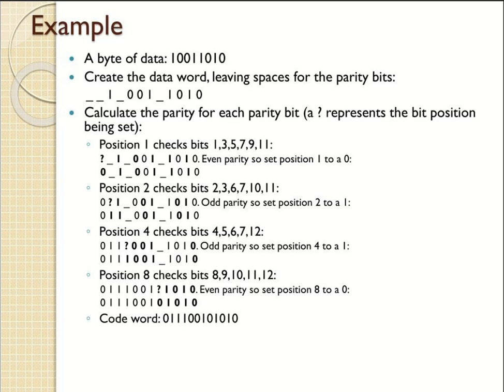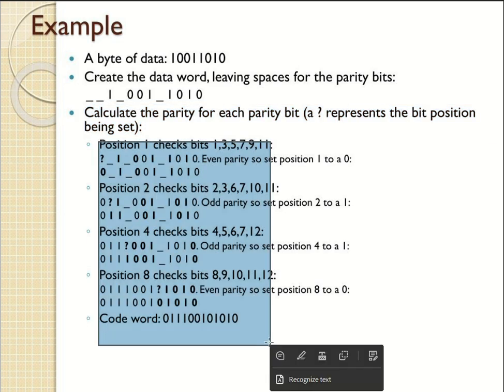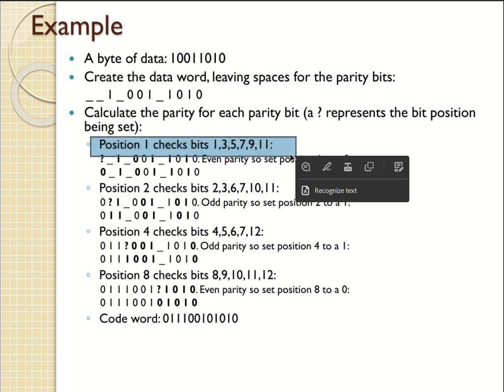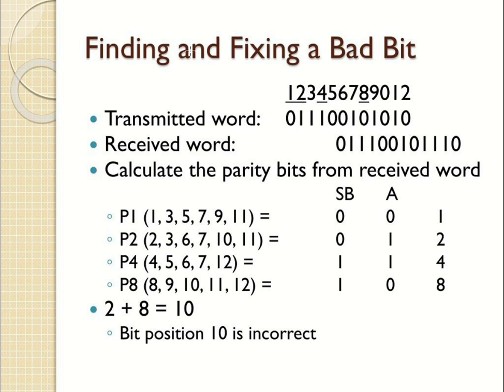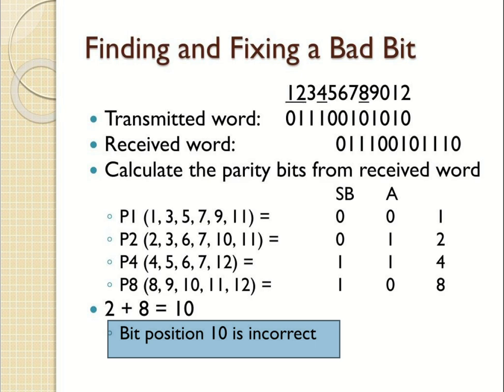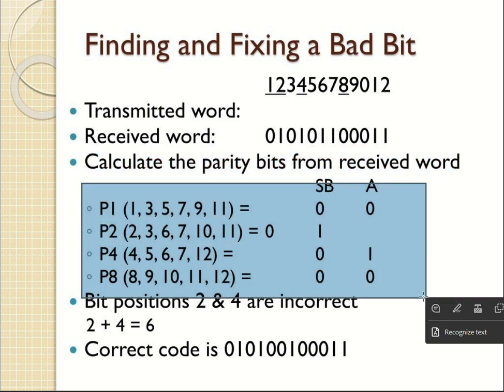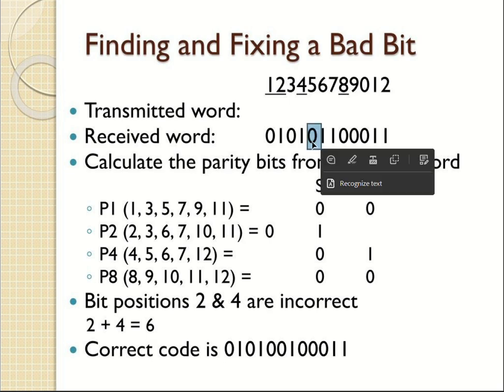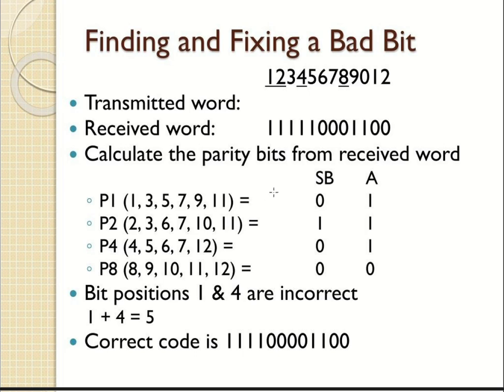Example Hamming code